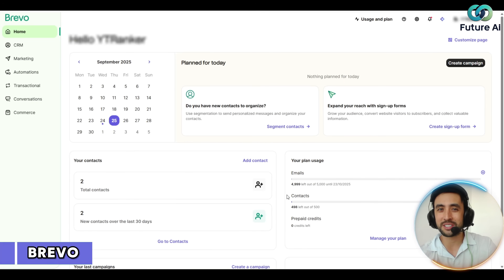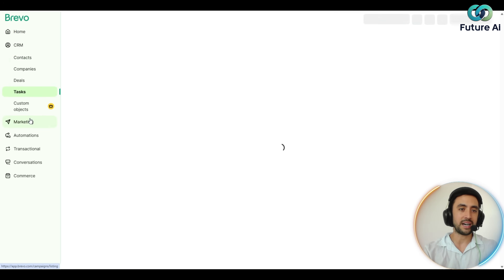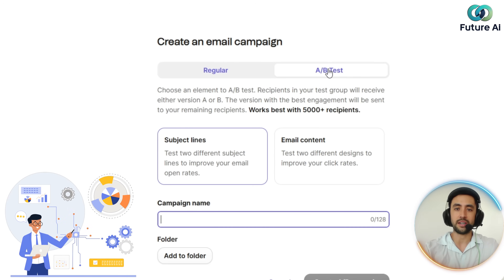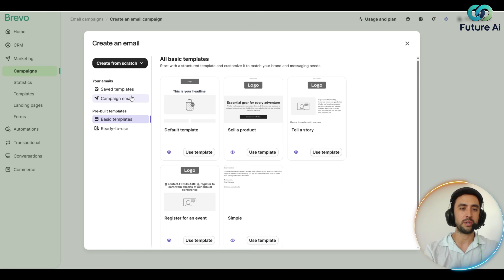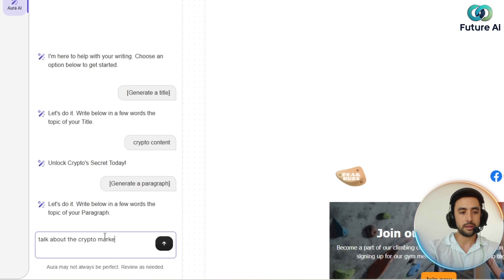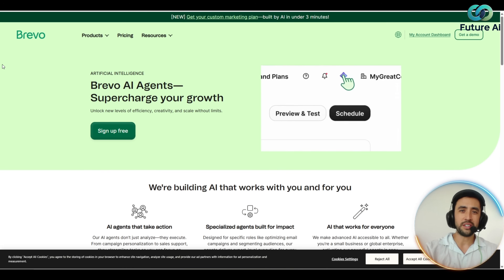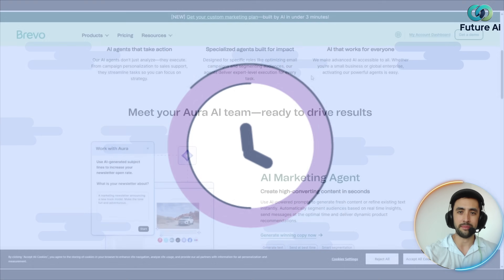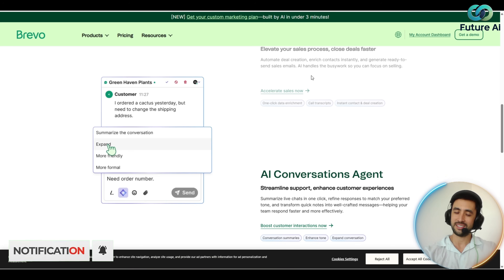AI for Work | Reviewing Brevo’s Aura AI for Smarter Email Automation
AI For Work | AI Email Assistant | Work Automation

Brevo just dropped something unusual: Aura AI. But what exactly makes it different from every other “AI email assistant” out there?

In this video, we dig into:
A fresh approach to email creation that might surprise you.
How AI could shift the way campaigns are planned and sent.
The curious ways Aura AI blends automation with customization.
Why businesses are starting to pay attention to this tool.
A look at Brevo’s bigger picture—beyond just emails.

Aura AI isn’t just another button you click—it feels like a sign of where work automation might be heading. If you’re wondering how AI is weaving into daily business tasks, this is a peek you don’t want to miss.

I’d love to hear your thoughts—do you see tools like this as the future of work, or just another short-lived trend?

CHAPTERS:
00:00 - Intro
00:21 - Brevo Overview
01:03 - Creating an Email Campaign
02:19 - Using Aura AI to Generate Email Content
03:36 - How Aura AI Can Benefit Your Business
04:35 - Get 50% Off Brevo